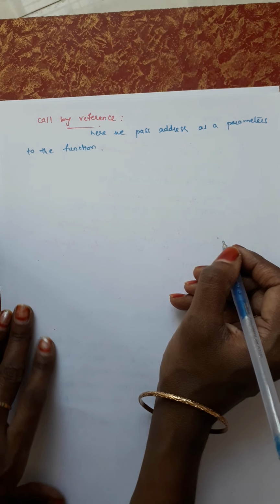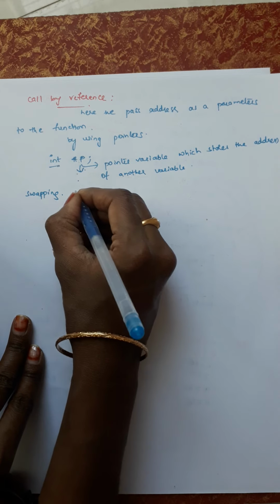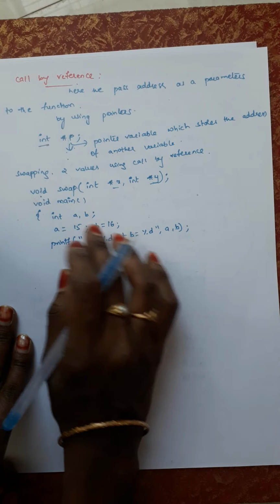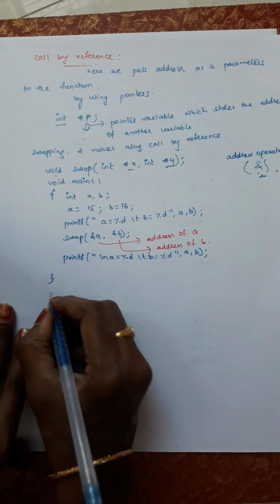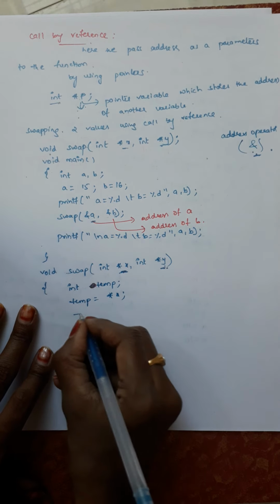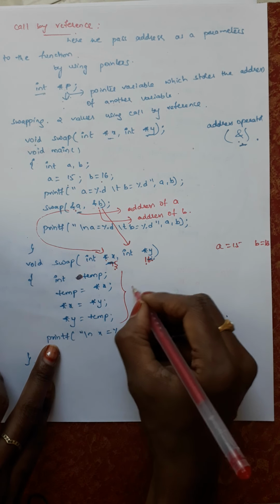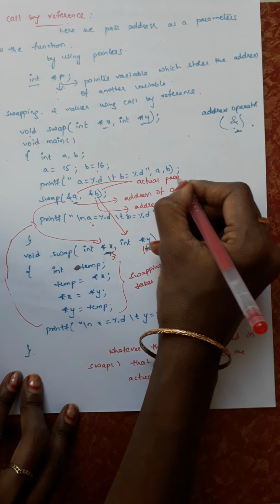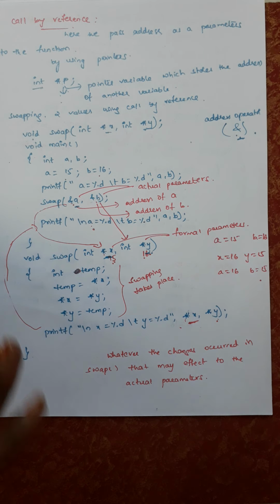Call by reference example in C